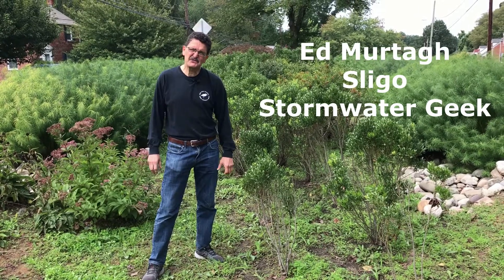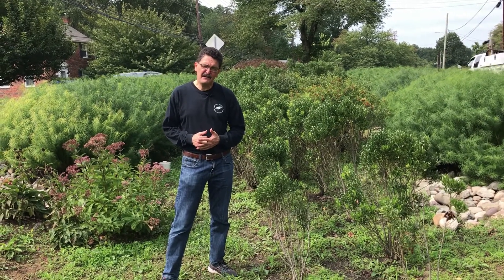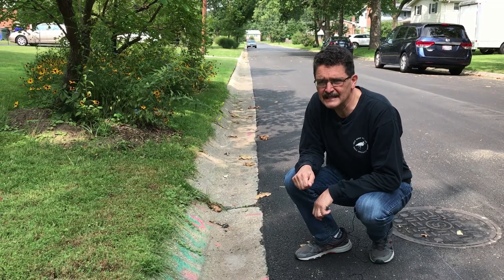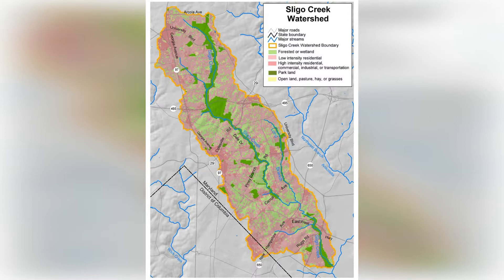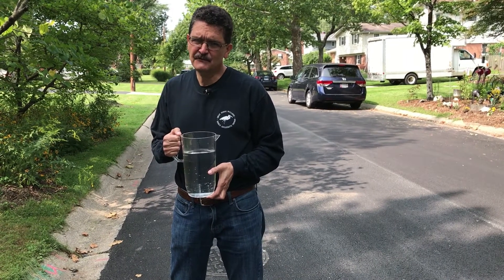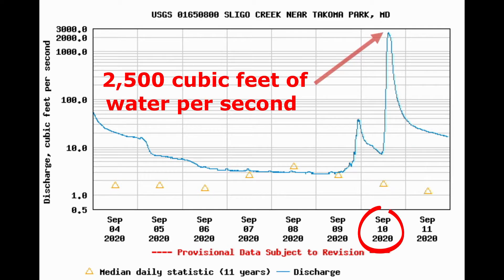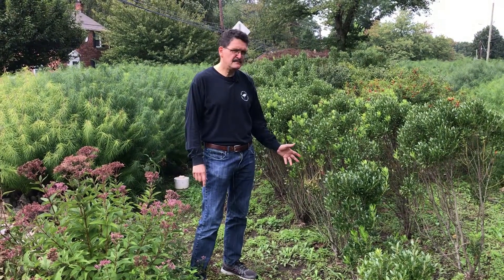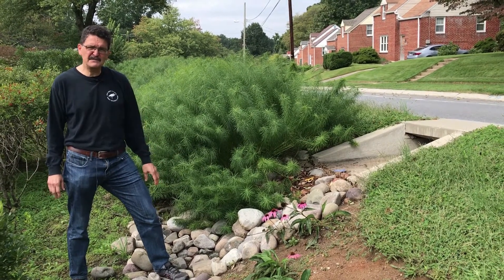Sligo's Green Streets Projects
A Stormwater Geek posting on what is a green street, how they work and why are they important for Sligo Creek.  A 5 minute crash course on Stormwater and Green Streets.